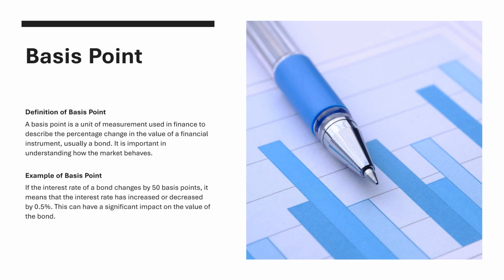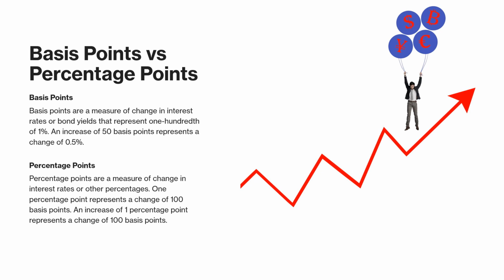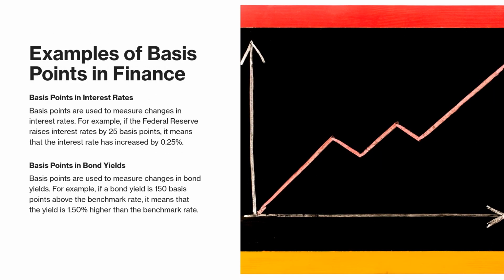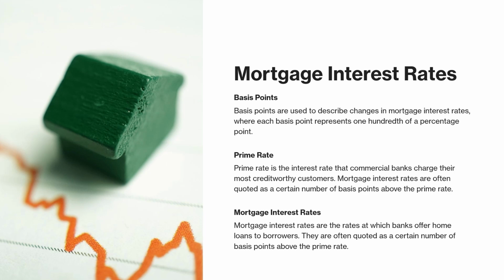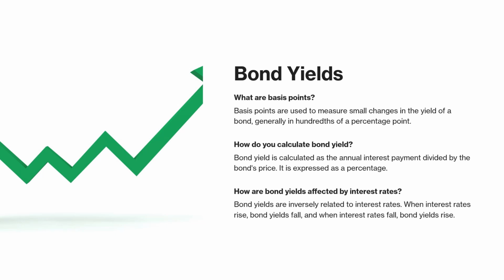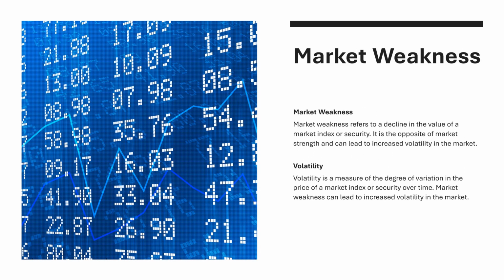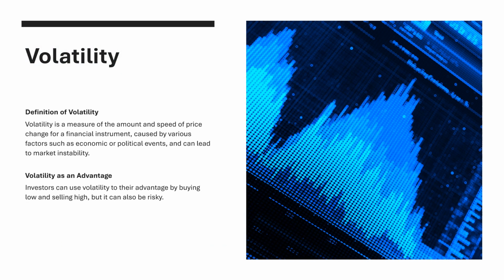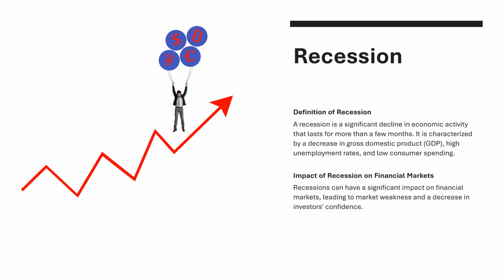Basis Points, Volatility, and Sentiments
A basis point is a unit of measure used in finance to describe the percentage change in a financial instrument's value. One basis point is equal to one hundredth of a percentage point (0.01%). For example, if a bond's yield increases from 5% to 5.01%, it has increased by 1 basis point. This video presentation covers the key terms and concepts that define financial markets, including market rebound and weakness, market sentiment, and understanding basis points. We provide an in-depth discussion of these topics to help you understand how these concepts affect the market.